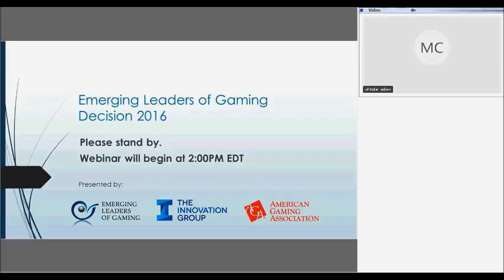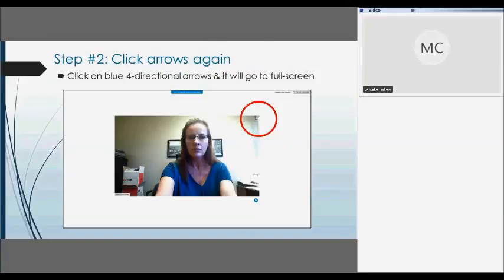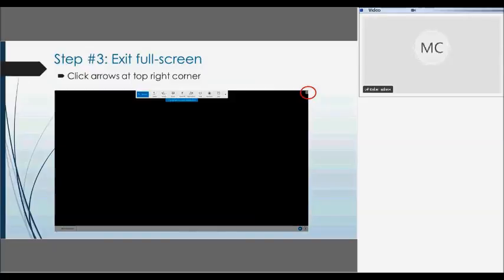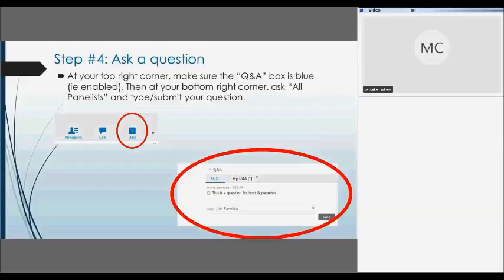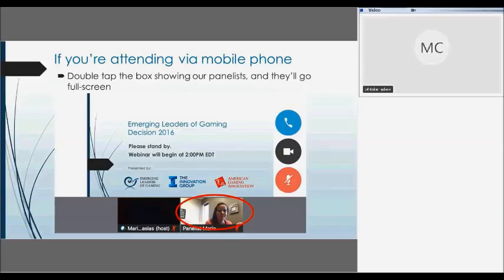Post Election ELG Webinar Nov 2016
Watch this in-depth review of the 2016 election results and their potential impacts on the gaming industry. Led by recent Global Gaming Business 40 Under 40 honoree Whitaker Askew, vice president of government relations for the American Gaming Association, this video webinar features some of the industry’s leading lobbyists — experts from both sides of the aisle who can address regional and national implications for commercial and tribal gaming. Hear unique insights and analysis on this momentous election.